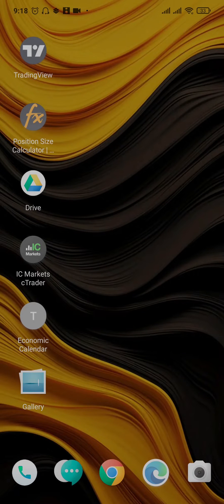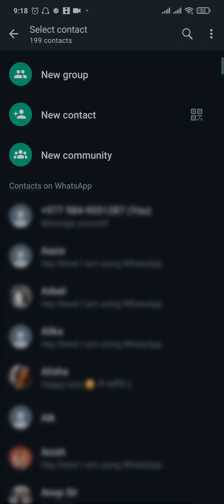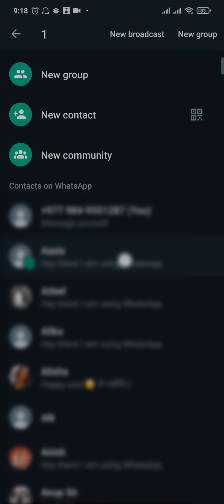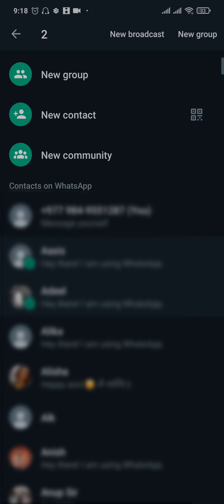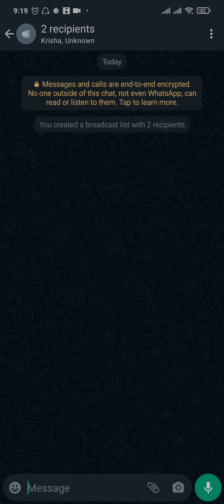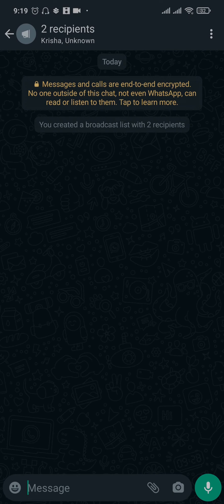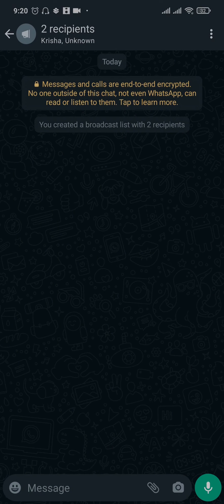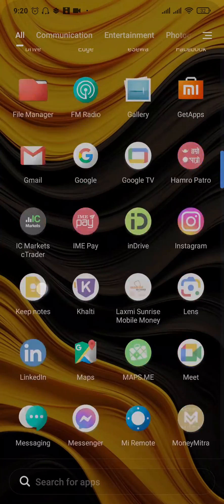How To Send Message To Multiple Contacts In WhatsApp 2024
How to send single message to all contacts in WhatsApp without creating group? Struggling to send the same message to all your friends or family on WhatsApp? You're not alone! But fret no more, messaging warriors! This video unveils two effective methods to send broadcast messages on WhatsApp, saving you time and effort.